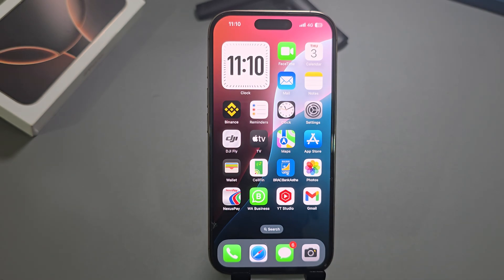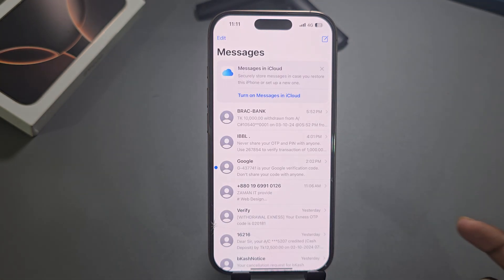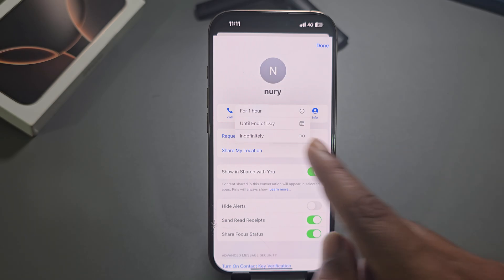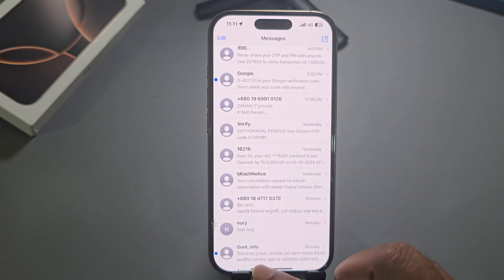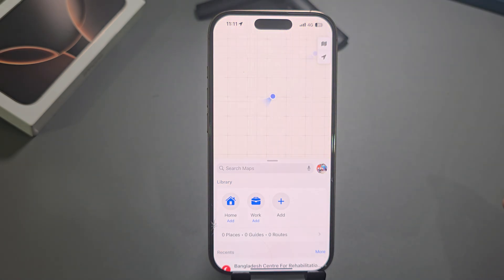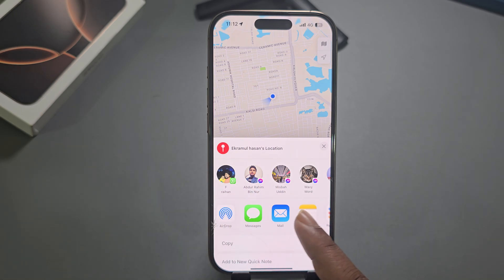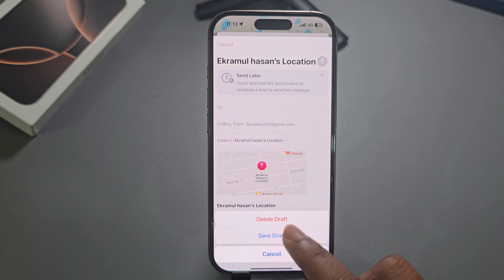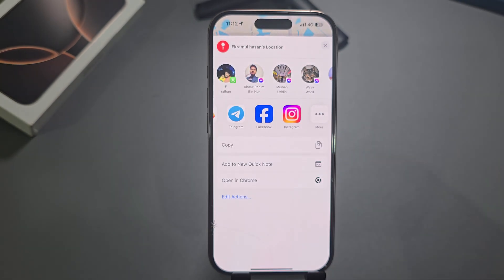iPhone 16/16 Plus/16 Pro/Max: How to share location on iPhone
Learn how to share your location between iPhone and Android devices or iPhone to iphone effortlessly. Asurion Experts share their step-by-step guide to connect and share your whereabouts with ease.